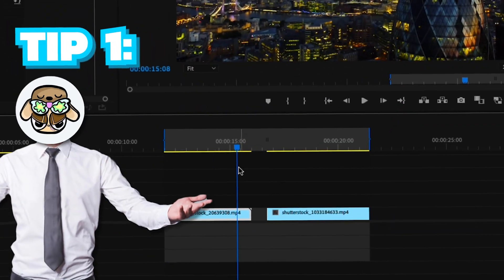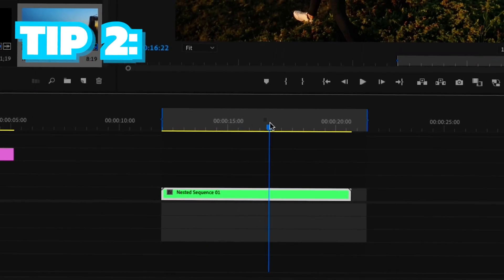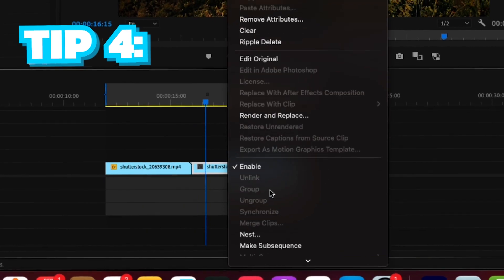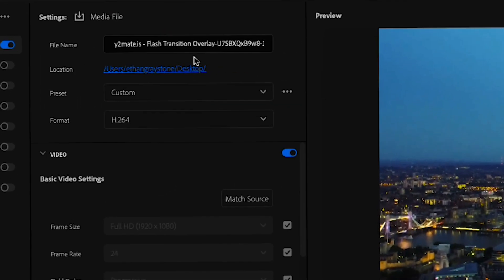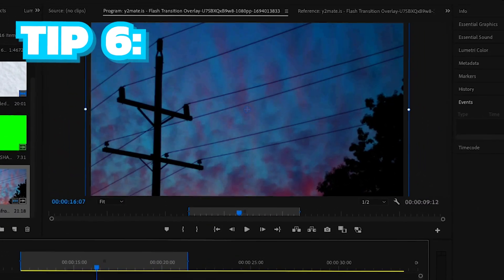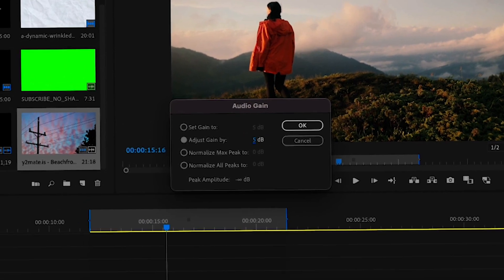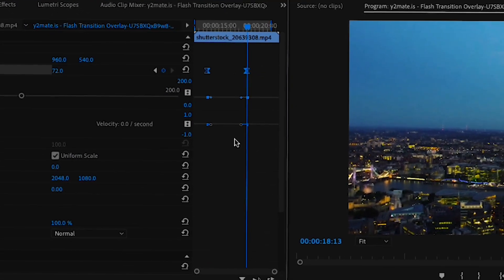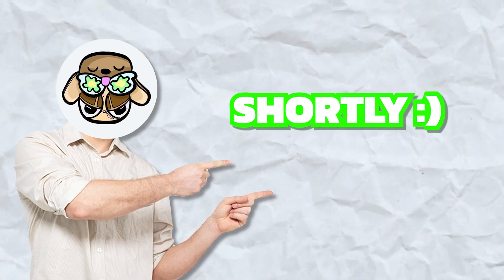10 Tricks To MASTER Premiere Pro FOR BEGINNERS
10 Tricks To MASTER Premiere Pro FOR BEGINNERS

These are the absolute most basic tricks but also VERY important!

TIME STAMPS:
0:00 Intro
0:03 Tip 1
0:16 Tip 2
0:29 Tip 3
0:48 Tip 4
1:11 Tip 5
1:28 Tip 6
1:42 Tip 7
1:55 Tip 8
2:07 Tip 9
2:20 Tip 10
2:50 Outro